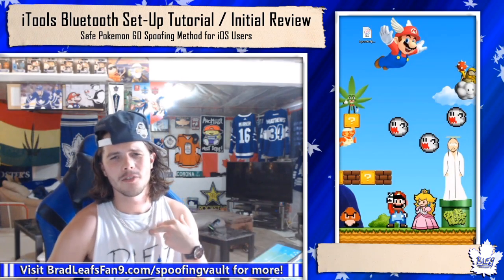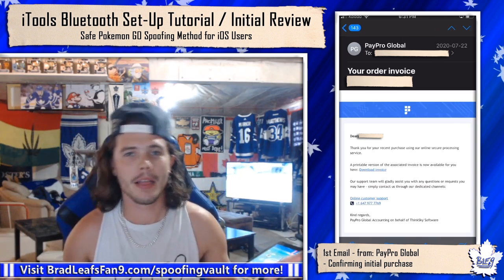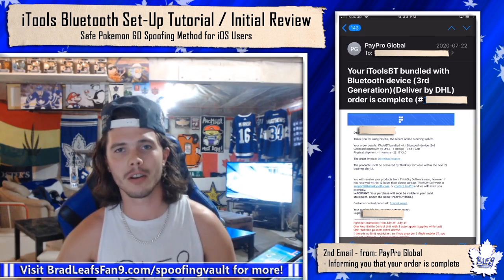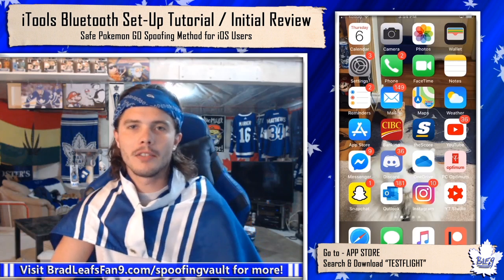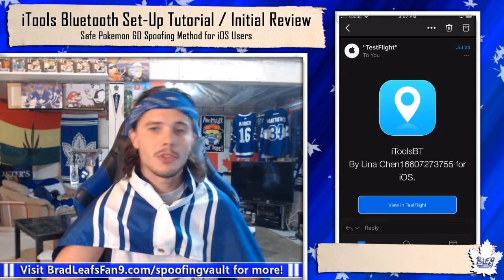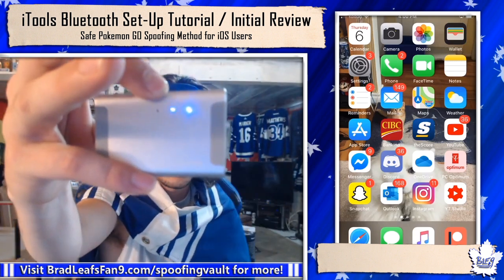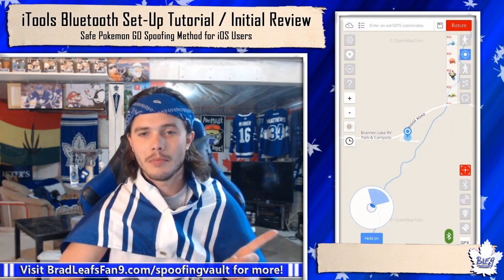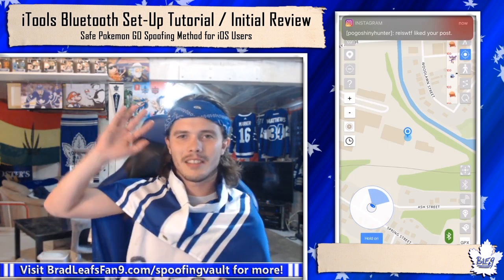iTools Bluetooth Device - Safe Spoofing Tutorial - Where To Buy, How To Set Up, and Initial Review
This video will show you an in depth walkthrough of how to get iTools Bluetooth
 device, what the safety of it is like, and what to do when your ordered BT device
arrives. The tutorial has full descriptive commentary throughout the entire video!

Once you order it, then receive it...
- Download "TestFlight" from App Store (Pokemon GO too if you havent already)
- Open the email you should have gotten by now from TestFlight.
- Click the "View In TestFlight" button in the middle of the email
- Download the now available iTools App
YOUR DONE!

Now use both the iTools and the Original Pokemon GO App to play all around the world :)

POGO Insta @POGOShinyHunter
Gaming/YouTube Insta  @BradLeafsFan9